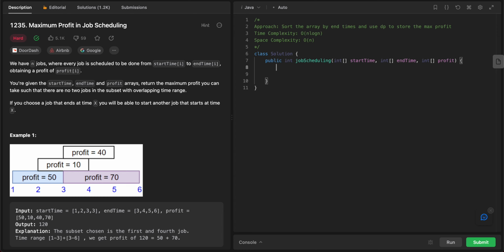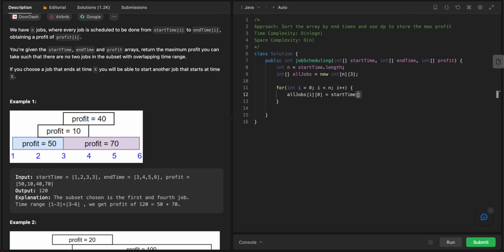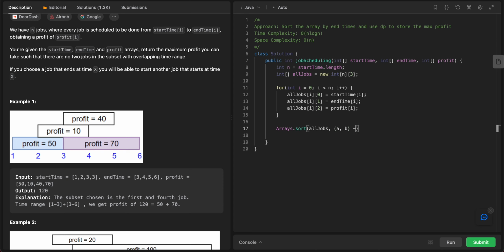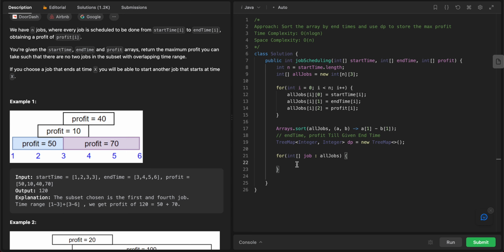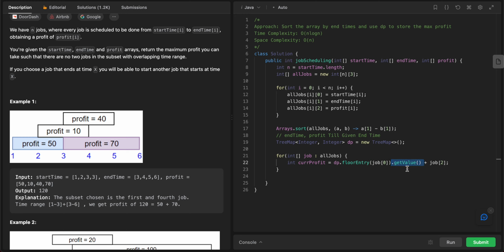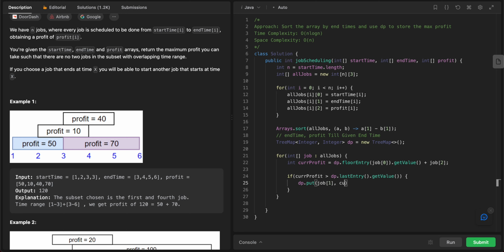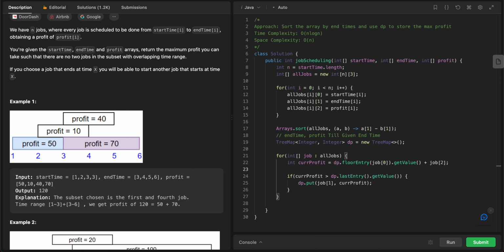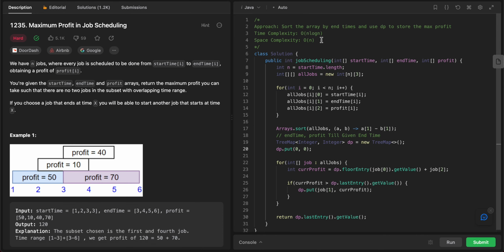1235. Maximum Profit in Job Scheduling (LeetCode, Java)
Question 1235 on LeetCode solved in Java with an explanation for Time and Space Complexity.